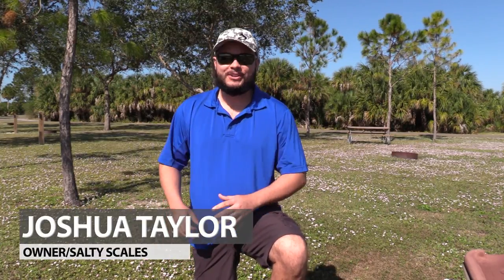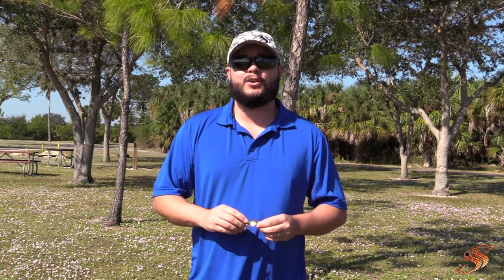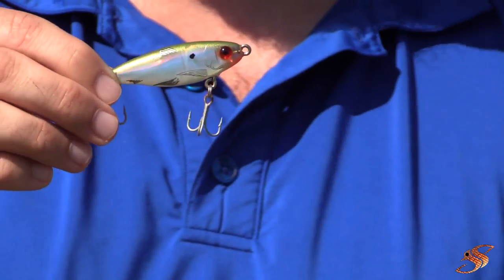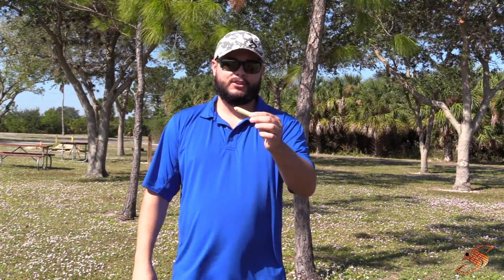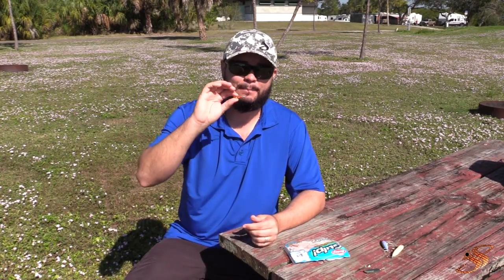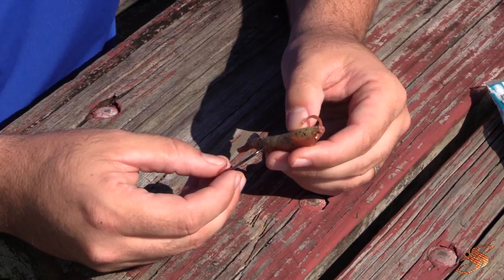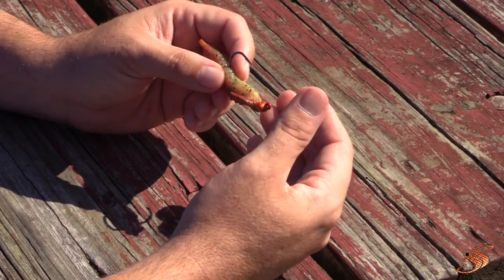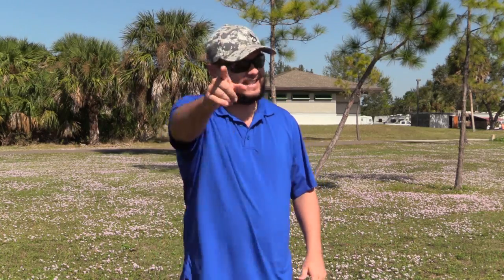Top four Best Fall Redfish Fishing Lures + Rigging Gulp Shrimp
Here are my top four fall redfish fishing lures & me showing you how to rig Gulp shrimp on a Mission Fishin jig head. The fall redfish bite has been hot, especially in the Tampa Bay region. Redfish are known for their tenacious bite and great pulling power.

Code: (nov17) to save 15%

Gulp Shrimp
Mission Fishin
Gold Spoon
Zara Puppy